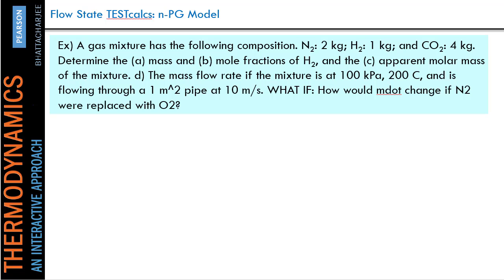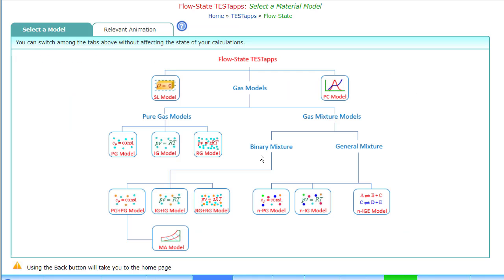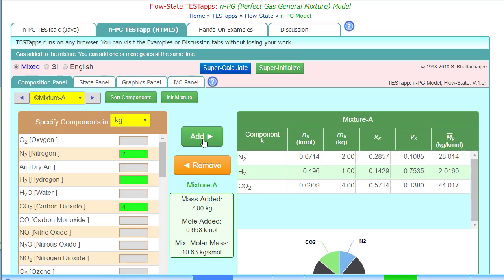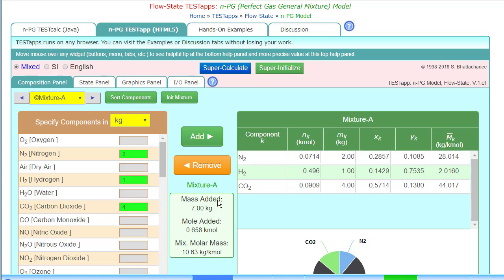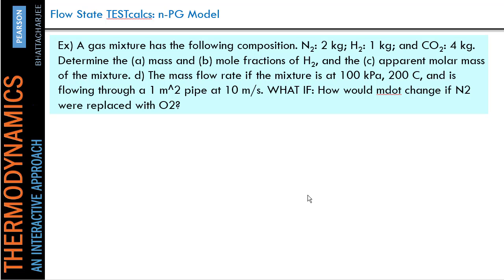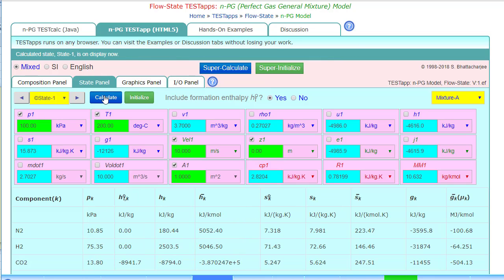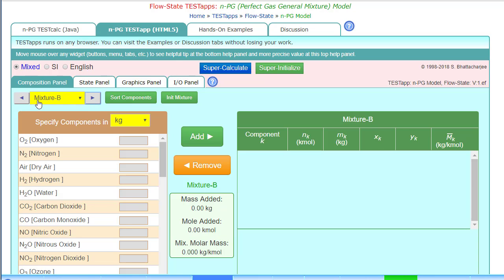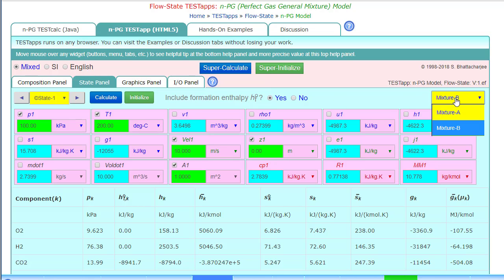ch3-sol-TEST-flowstate-n-PG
Find properties of a gas mixture using TEST.